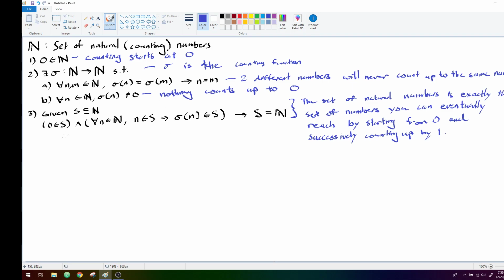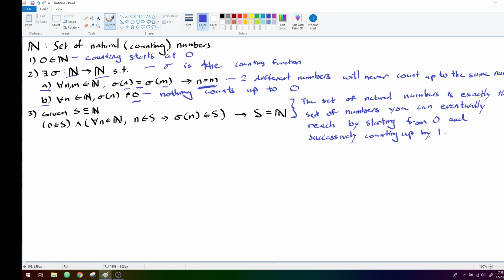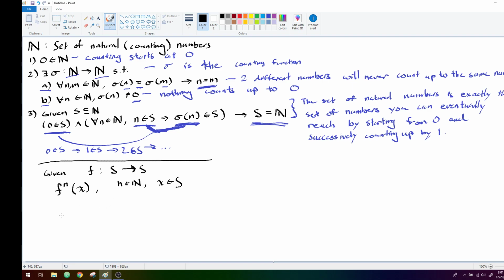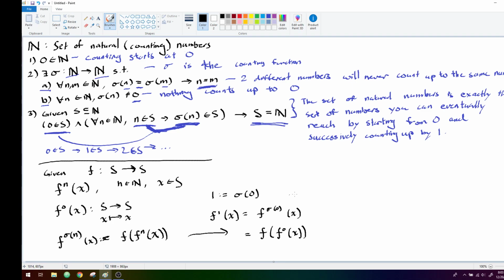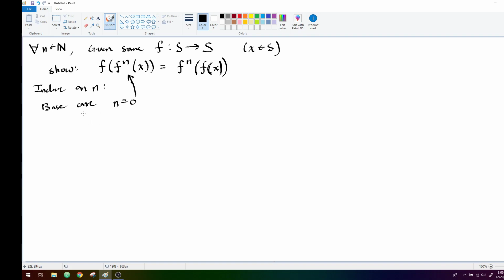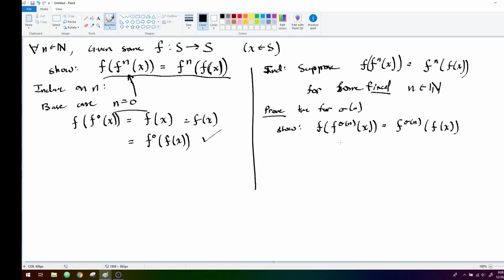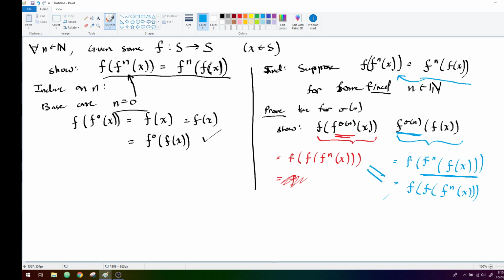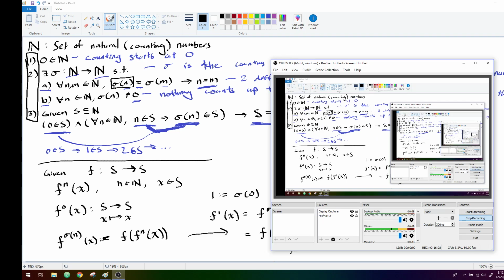Math From the Ground Up: Proving via Induction